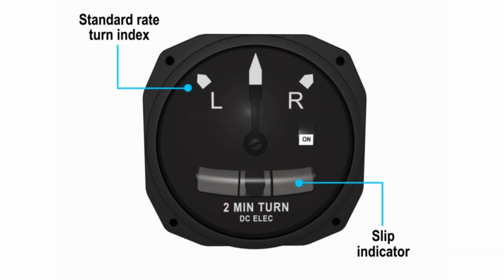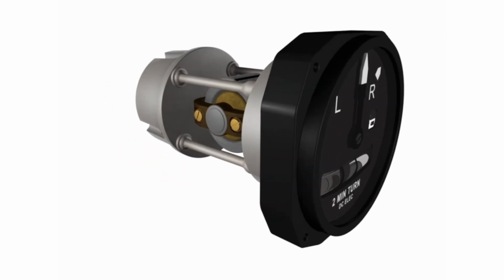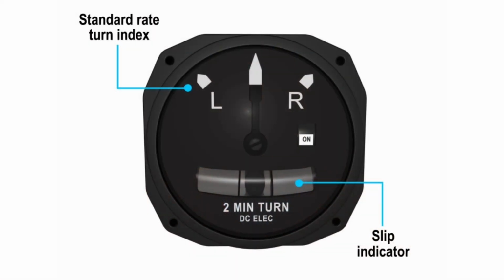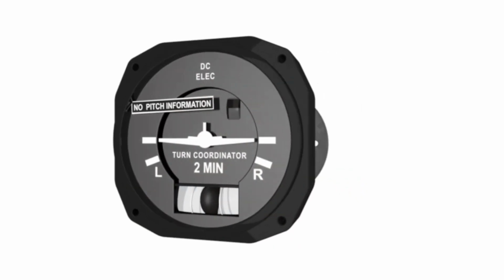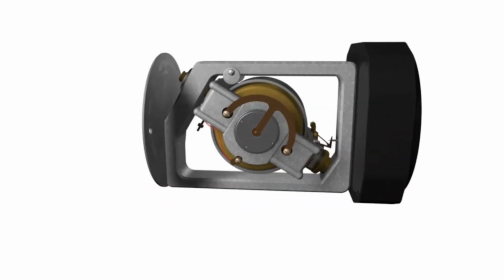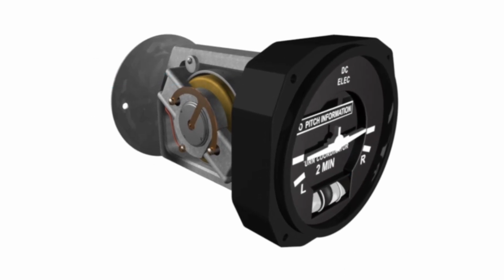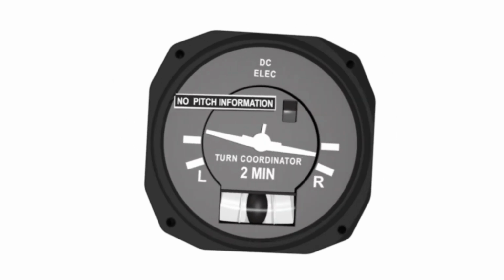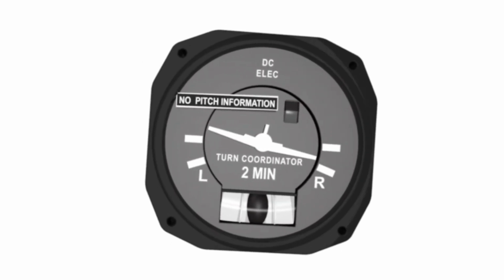Gyros Pt 2: Turn Indicator and Turn Coordinator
Andy Sinclair discusses Gyros.